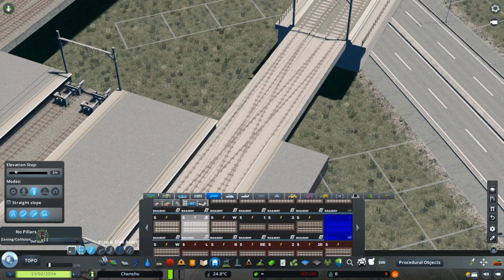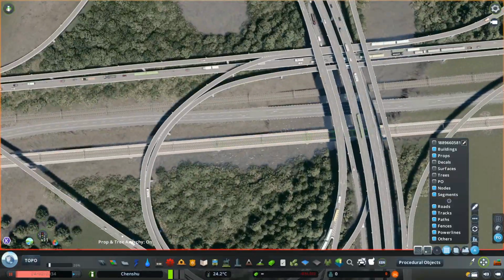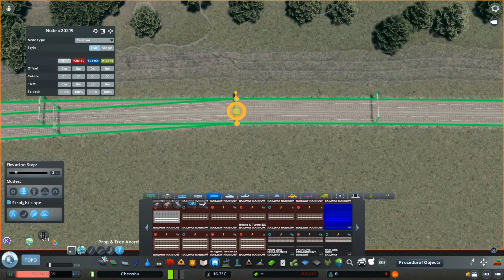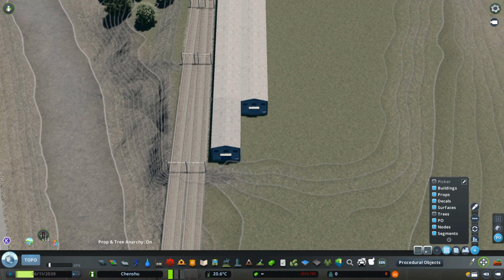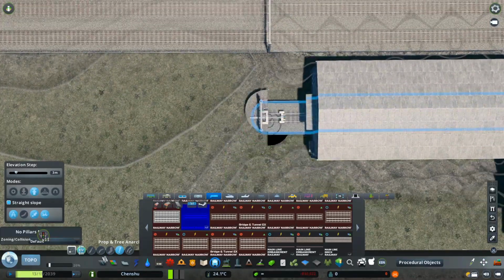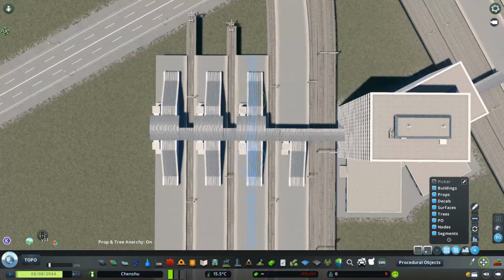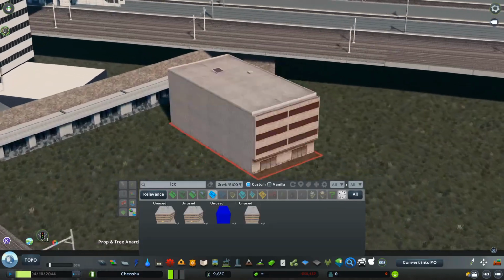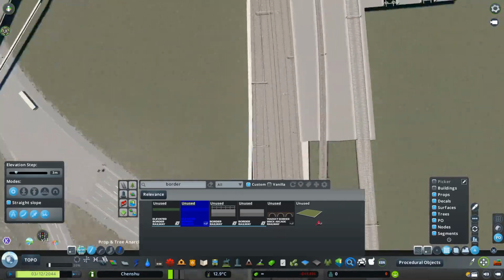Chenshu Central (Part 1) - Cities: Skylines - Chenshu [03]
If it looks like it's not finished, that's because it's not finished
I recorded the voice over after a night without sleep, please be kind